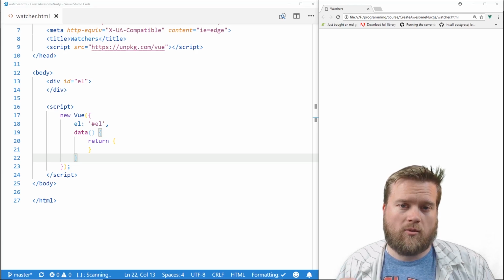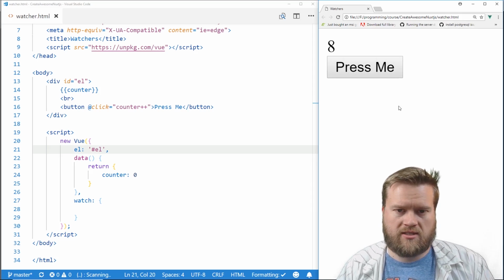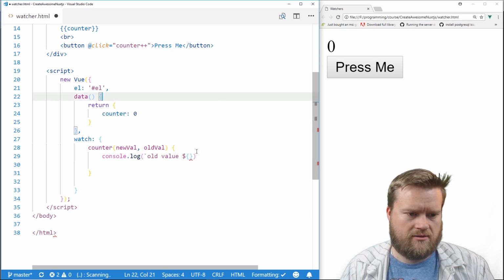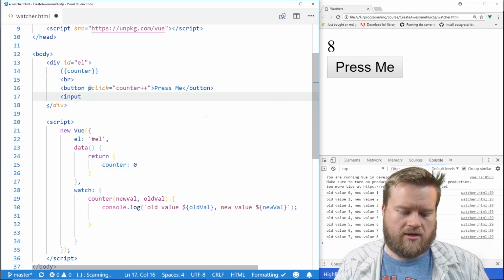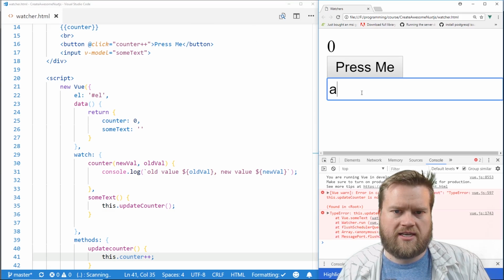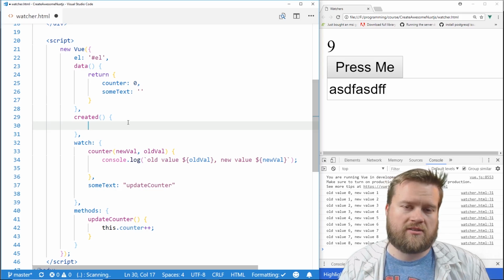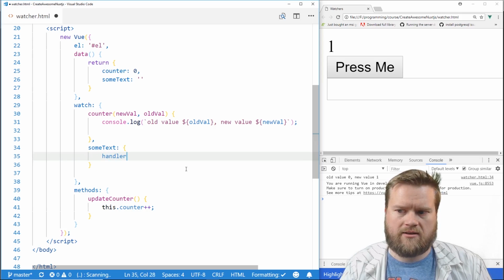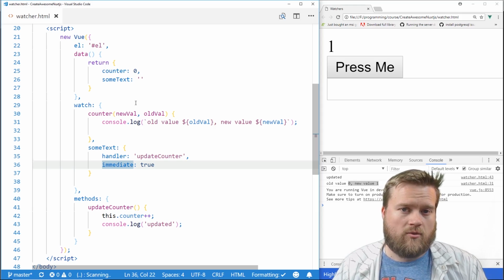Vue.js Watchers What You Need To Know!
Let's look at Vue.js watchers! In this video I discuss how to use watchers and a few easy tips for them! Here is a tutorial on Vue.js watchers. We'll also discuss a little bit about computed properties.